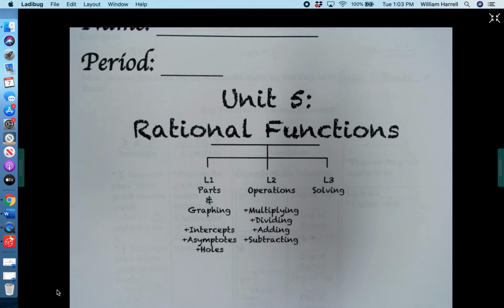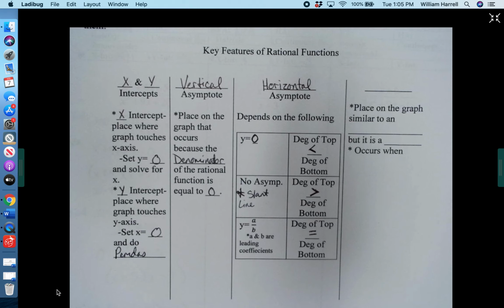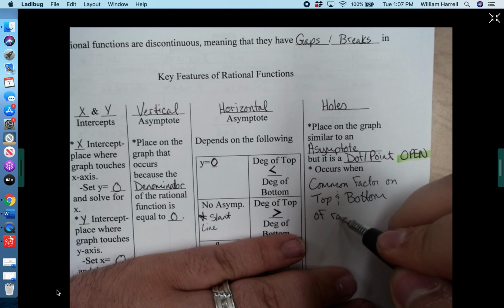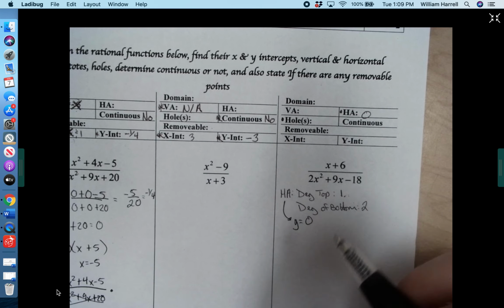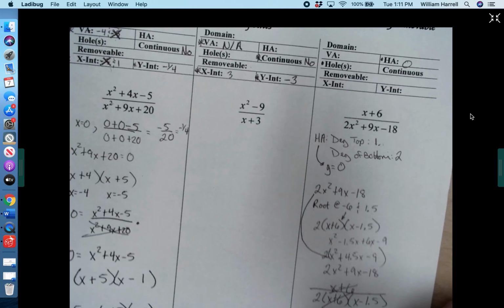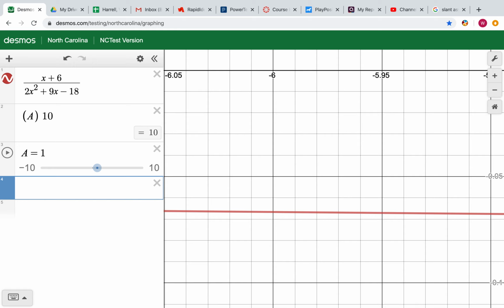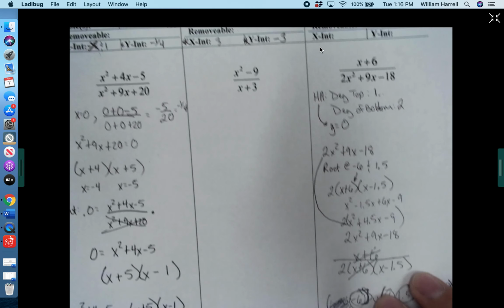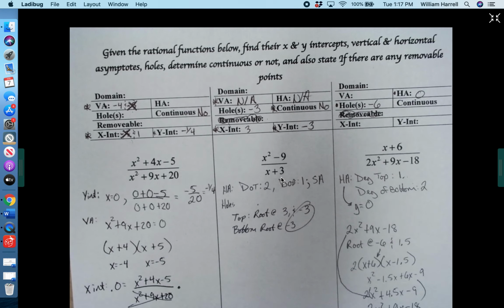Horizontal Asymptote & Holes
We cover how to identify and find horizontal asymptotes, briefly discuss slant asymptotes, and also what and where holes are in rational functions.